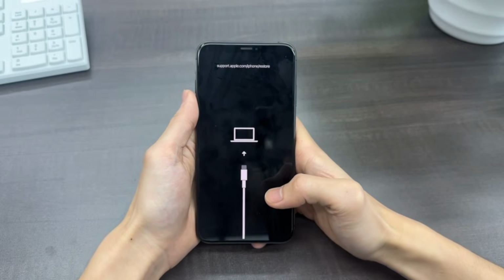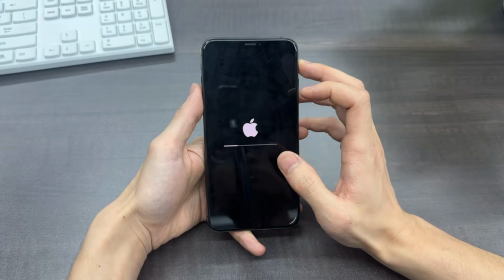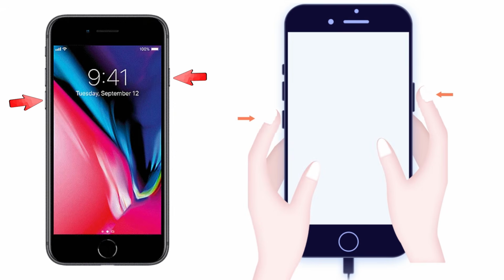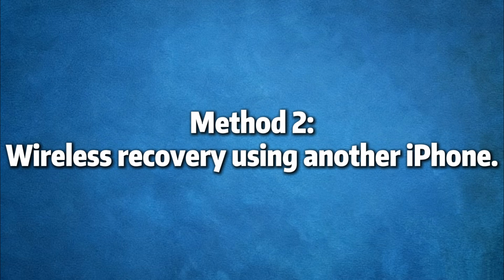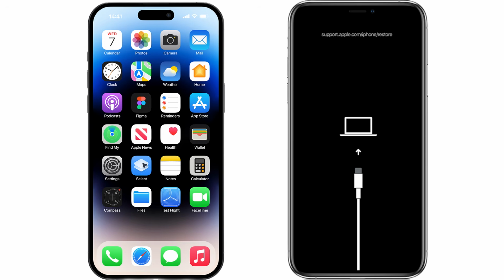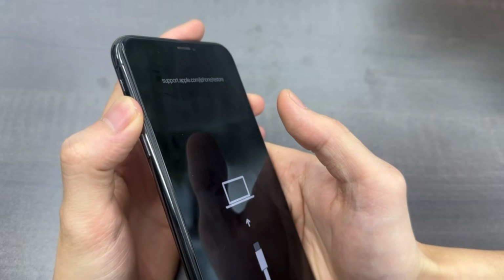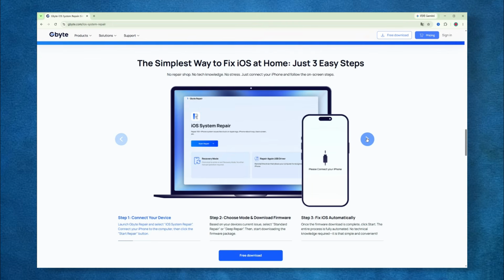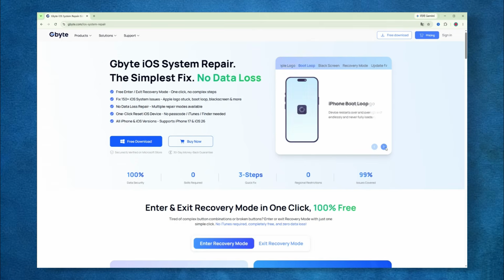iPhone is stuck on the Apple logo screen - 3 ways to fix it (complete guide 2026)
iPhone stuck in recovery mode (screen displays data cable + computer icon) and can't move?

This video summarizes 3 methods to exit recovery mode, covering different scenarios; one of them is sure to suit you.

⚠️ Applicable to: iPhones legally owned by the user that have entered recovery mode due to a failed system update, jailbreaking, or a general malfunction.

00:26 🛠 Method 1: Force Restart (Official Free, Try First)
1:20 🛠 Method 2: Update/Restore via Computer (Official)
2:06 🛠 Method 3: G-byte One-Click Exit from Recovery Mode (Third-Party Assistance)

Steps:
1. Connect iPhone to computer and open G-byte
2. Tap "Recovery Mode" in the bottom left corner of the interface → Select "Exit"
3. The device will automatically exit recovery mode without pressing any buttons.

💬 Comments Section

Which iPhone model is stuck in recovery mode? Have you tried a force restart without exiting? Type your model and situation in the comments section, and I will reply when I see it.